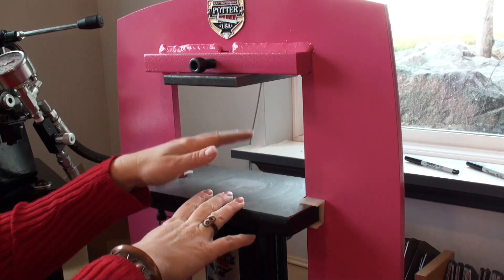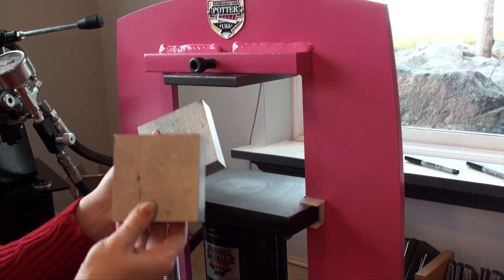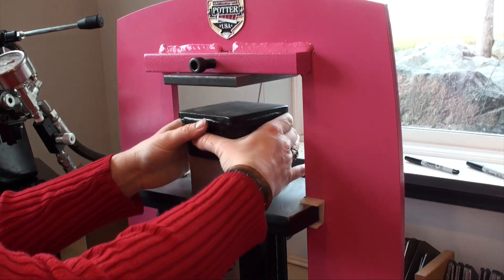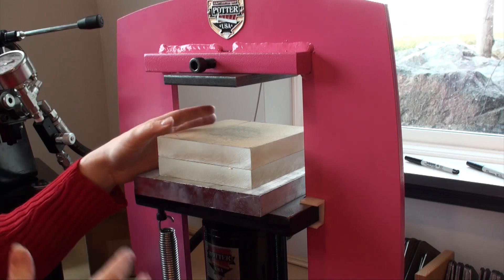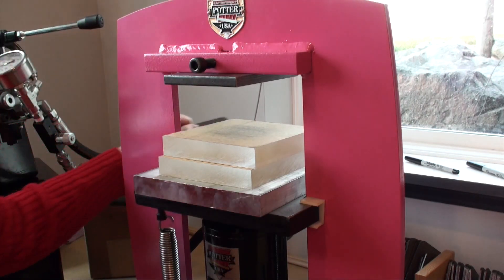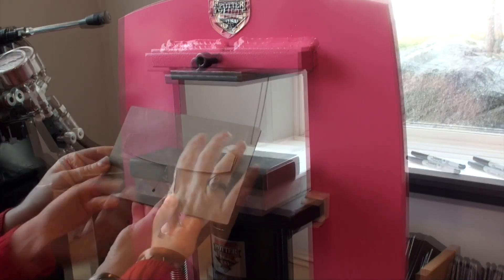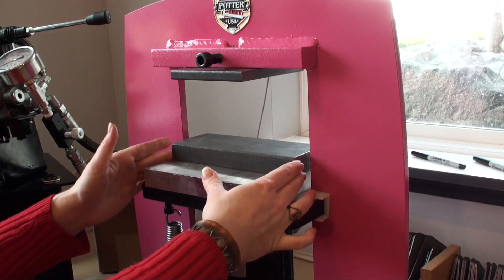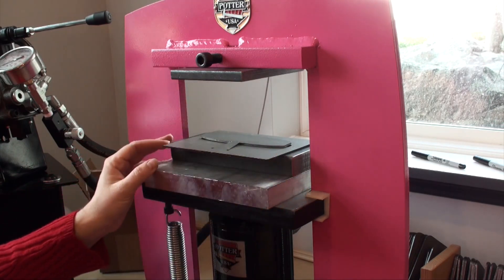Tool Time Tuesday - Using Spacers in the Hydraulic Press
Melissa Muir, Metalsmith and Jewelry artist shows you how to use spacers and discusses the benefits and uses of them in the hydraulic Press.